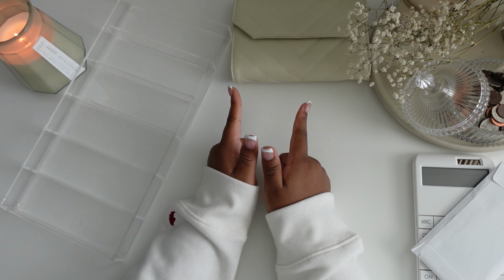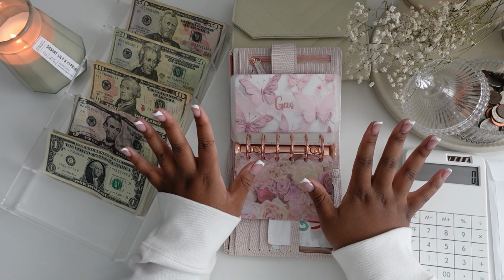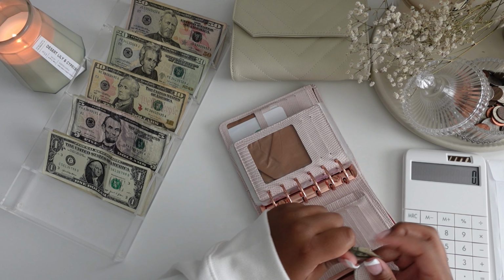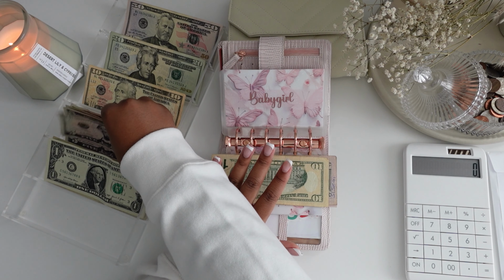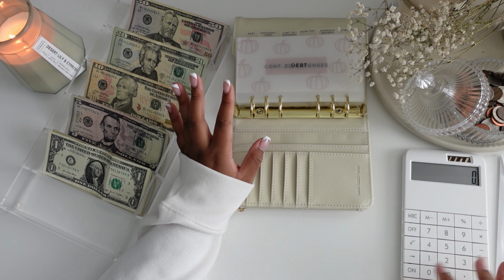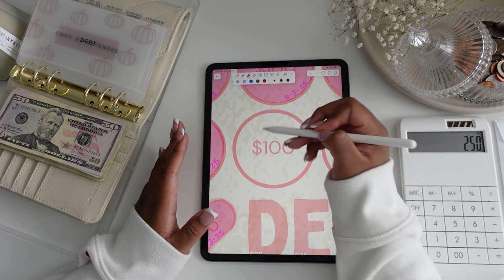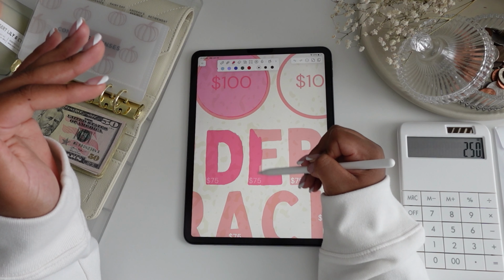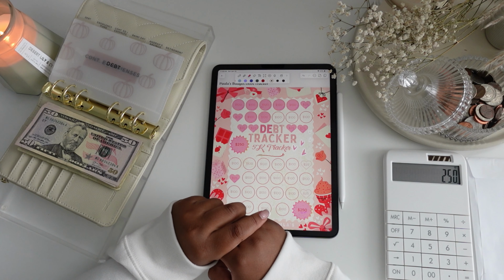$70K in Debt at 24 | Gas & Bills Took Over My Budget 💸 Low Income Cash Stuffing + Debt Payment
This week I’m working with a tighter budget — gas and bills took over more than I expected 😩
But even with the pressure, I was still able to send something toward my $70K in debt.

If you’re on a low income or just trying to make it work week to week, this video is for you.